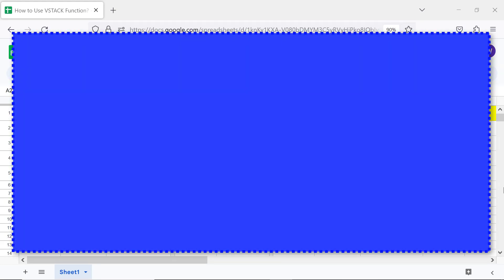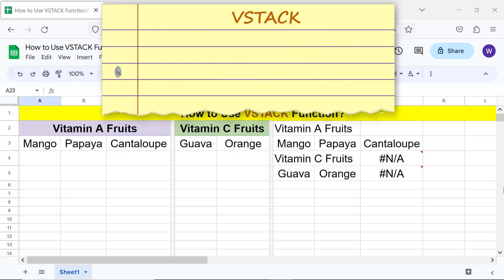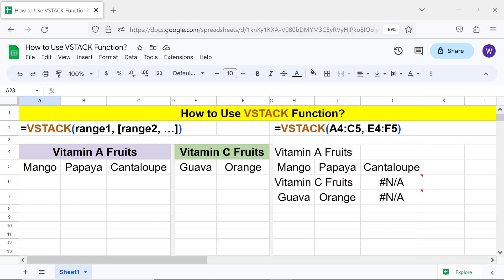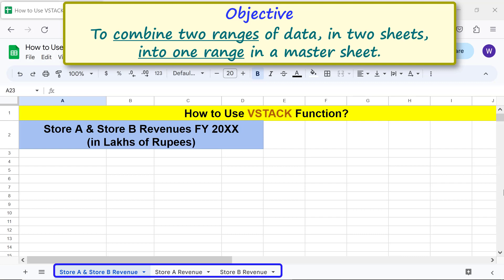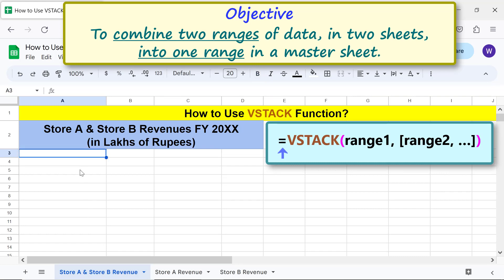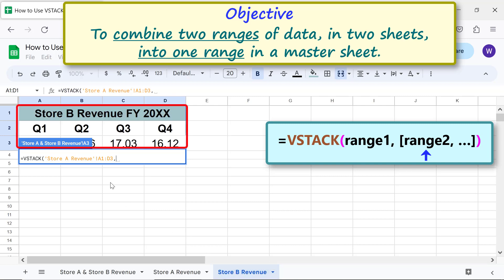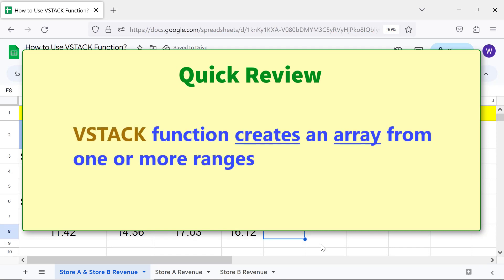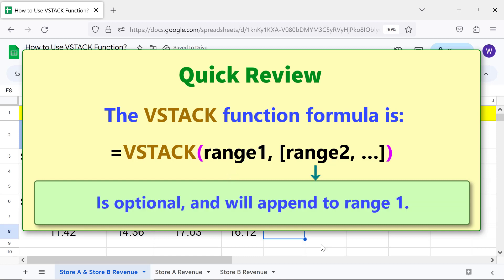Google Sheets | VSTACK | Function | Example | Spreadsheet | Tutorial | Append Data Vertically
What does the Google Sheets VSTACK function do?  It combines
one or more ranges into an array, with the second and subsequent ranges
stacked vertically and sequentially below the first.  An use of VSTACK
function is to combine two or more ranges of data into a single range.
This spreadsheet tutorial gives the steps to use VSTACK with examples.

How to Use WRAPCOLS in Google Sheets?

Wrap data in a row into one or more columns:

How to Use WRAPROWS in Google Sheets?

Wrap data in a column into one or more rows:

How to Use CHOOSECOLS in Google Sheets?

Get the data from one or more columns, using CHOOSECOLS:

How to Use CHOOSEROWS in Google Sheets?

Extract one or more rows of data using CHOOSEROWS:

How to Extract Specific Data Using CHOOSEROWS and MATCH in Google Sheets?

Extract data pertaining to specific strings, using CHOOSEROWS and MATCH functions:

How to Use TO_PERCENT in Google Sheets?

Format numbers with percent symbol using the TO_PERCENT function:

How to Use XLOOKUP for Reverse Search in Google Sheets?

XLOOKUP can search for the search key in the regular or reverse order in the lookup range:

VSTACK Function Formula

=VSTACK(range1, [range2, …])

VSTACK is the name of the function.

range1 is the first range to which range2 will append.

range2 and others are optional.

range2 will append to to range1, range3 to range2, and so on.

Examples

Example 1

=VSTACK(G2:I3, G4:I6)

The function will return an array, combining the two ranges G2 to I3 and
G4 to I6. This range will append to the first range.

Example 2

=VSTACK(A2:C4,{"---","---","---"})

In this function, for range2 argument, an array with three elements is used.
The function will return the range A2 to C4 with the each cell of the range A2 to C5 filled with three dashes appended to the range A2 to C4.

Take a look at this video tutorial, which gives the steps to use the Google Sheets VSTACK function with examples.